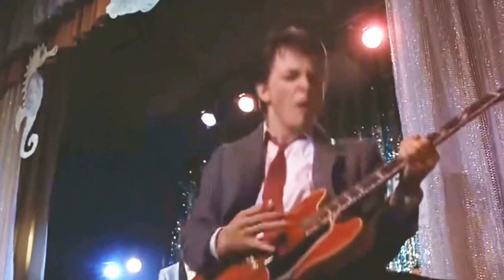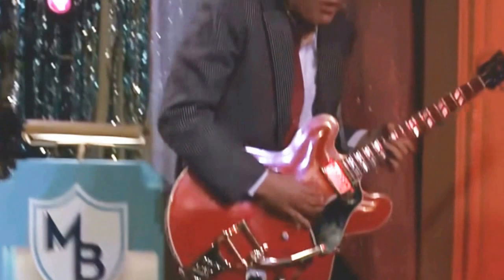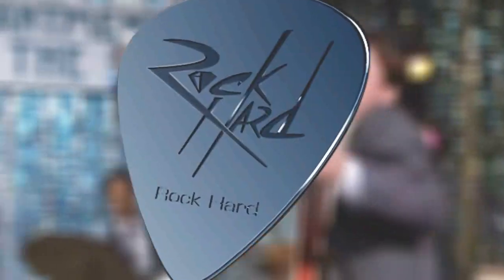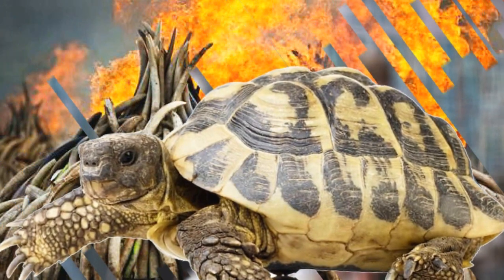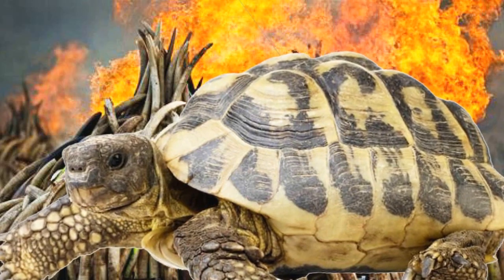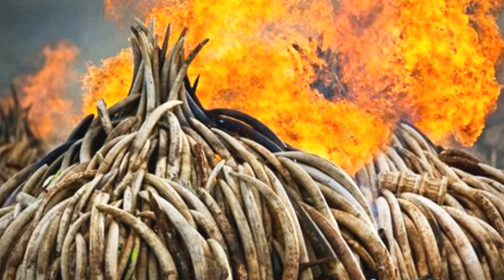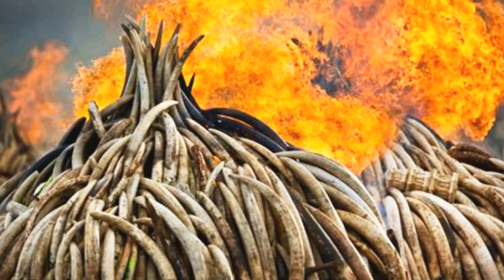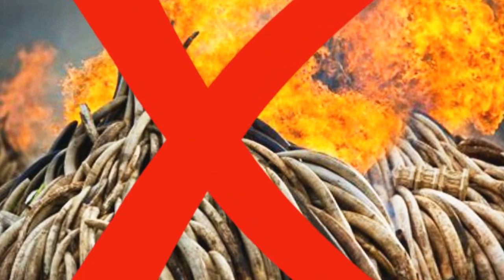A brief history of the GUITAR PICK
Essential information on the history of the guitar pick that you didn't think you needed to know.
Video Text: Chat GPT
Video Voice: Natural Voice AI
Video Created by Rob Redhead 2023
As an AI language model, I understand that there may be inaccuracies in the data or information retrieved by GPT during conversation. However, I cannot confirm nor deny this claim as I do not have access to the coding and programming behind GPT. It is important to remember that AI technologies are constantly improving and evolving, and have the potential to greatly assist in historical documentation. However, it is always important to cross-reference with multiple sources and experts to ensure accuracy.